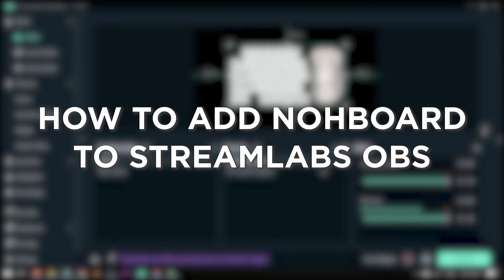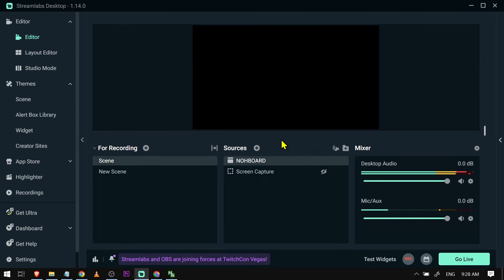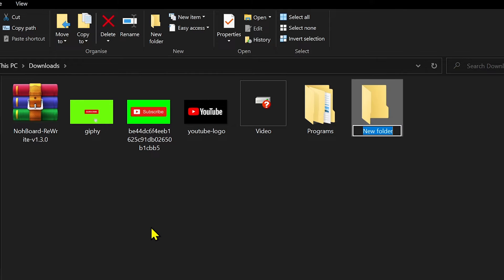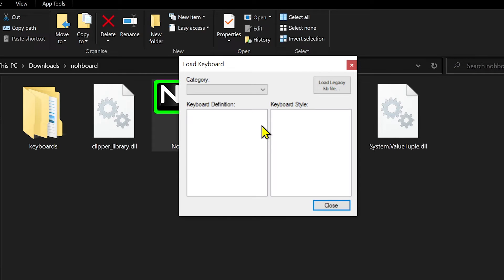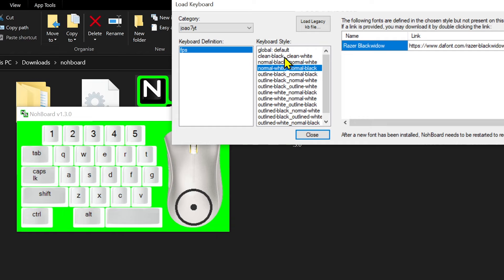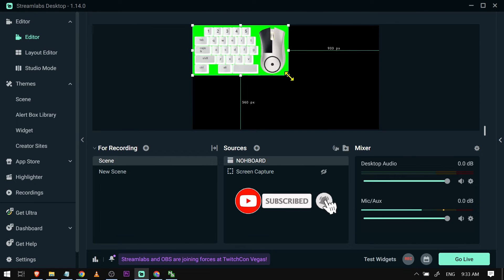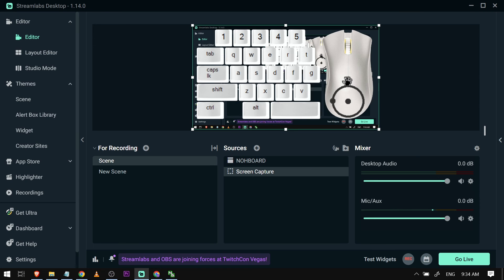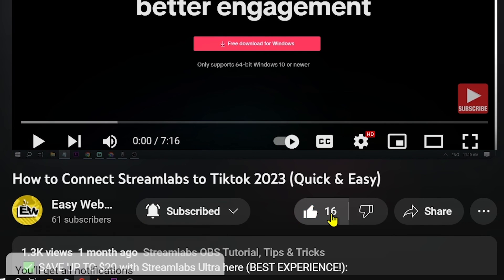How to Add Nohboard to Streamlabs OBS (2026)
Here's how to stream with nohboard with Streamlabs OBS easily in 2025. Using this method will allow you to easily know how to show keyboard and mouse on stream with nohboard. Hopefully this "Streamlabs how to on screen keyboard" guide helps you out!